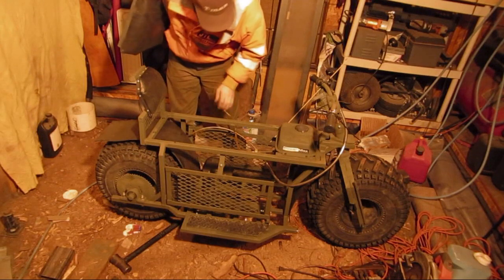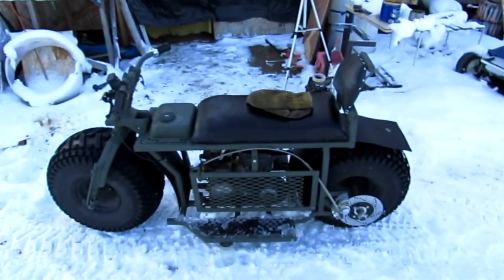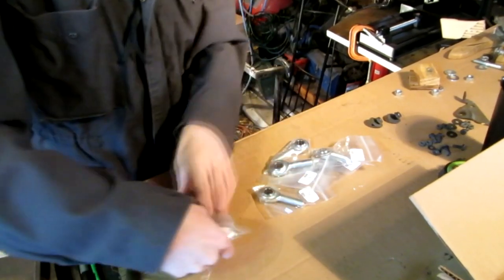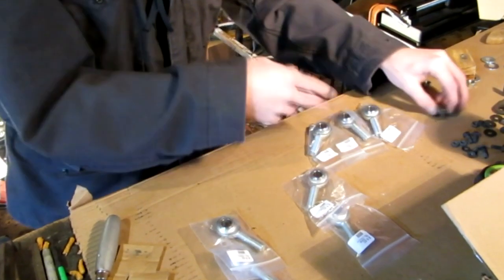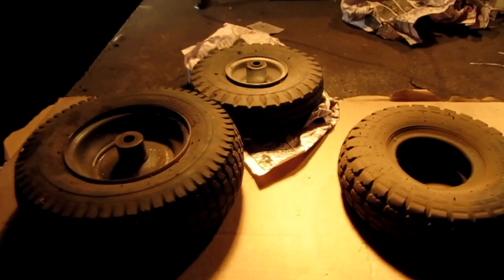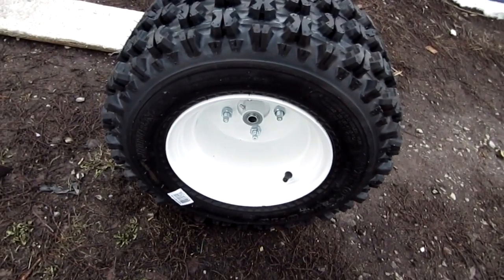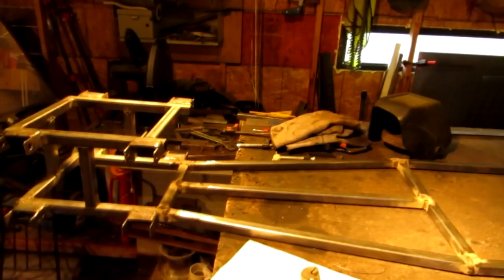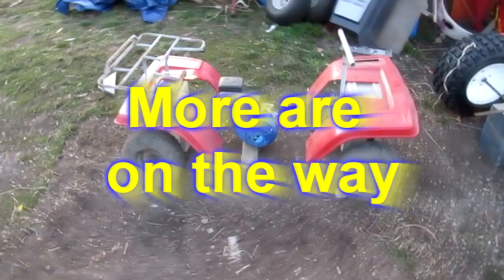T-mans 2013 first quarter CLASSICS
Here are some clips of 2013. They are from the first quarter months of the year. #2, #3, #4 are coming.

回 .. SKYPE ... ( tmansgokarts )
★ Have over 300 subscribers, Its time to start your own web platform.

★The engine I used for this is 11 hp (346cc) from harbor freight.
★The welder I use is a 110 V , 90 Amp flux core also from Harbor Freight.
★I get my Wheels from: ☟
★For the Torque Converter ( 40 Series ) ...

.✠For the Belt ...